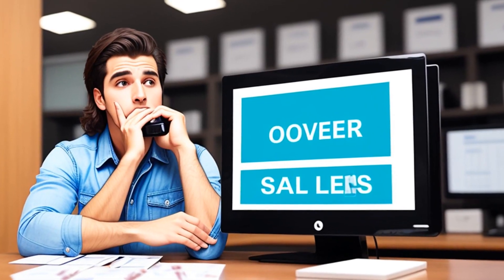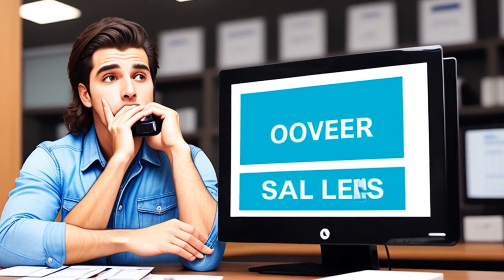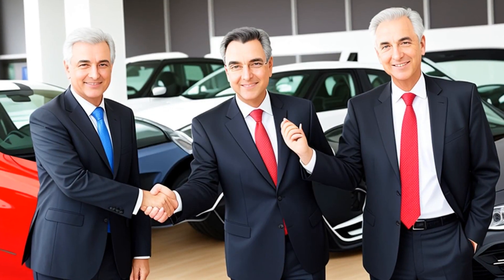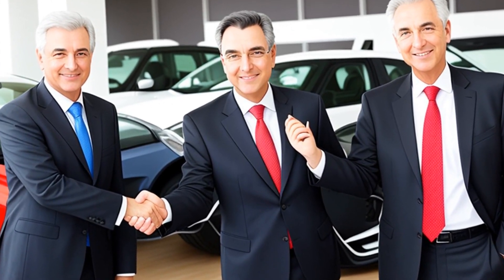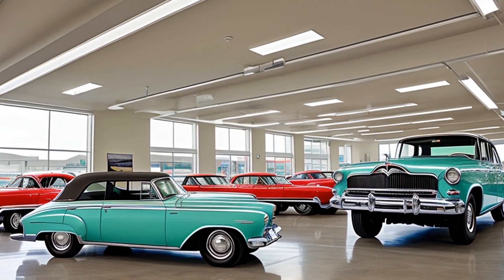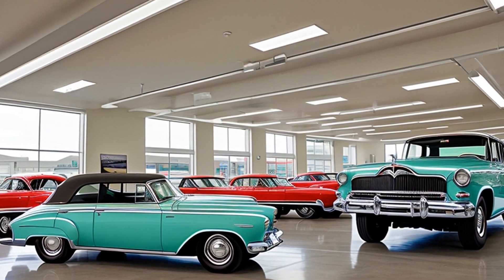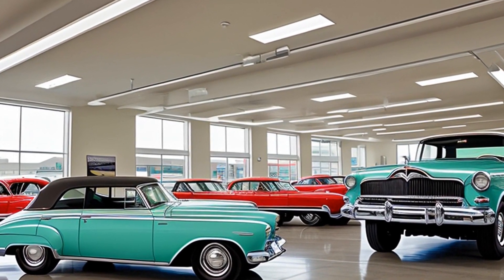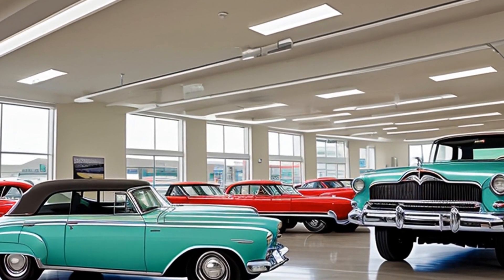J. Truett Payne Co. v. Chrysler Motors Corp. (1981) Overview | LSData Case Brief Video Summary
The case involved a car dealer suing another company for violating a law that prohibits unfair competition through sales incentives. The court had to determine whether the car dealer suffered an injury and whether this injury was caused by the violation. The most relevant facts are that the car dealer claimed that the other company's objectives were set higher, resulting in fewer bonuses and higher costs. The lower court awarded damages, which were tripled, but the higher court reversed the decision, stating that injury must be proved with evidentiary support.

J. Truett Payne Co. v. Chrysler Motors Corp. (1981)
451 U.S. 557, 68 L. Ed. 2d 442, 101 S. Ct. 1923, SCDB 1980-090, 1981 U.S. LEXIS 49